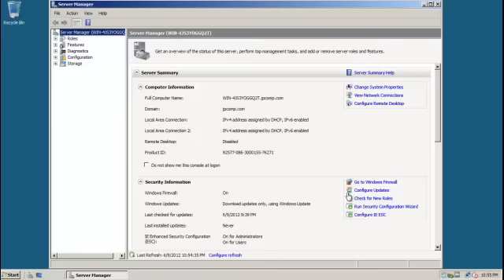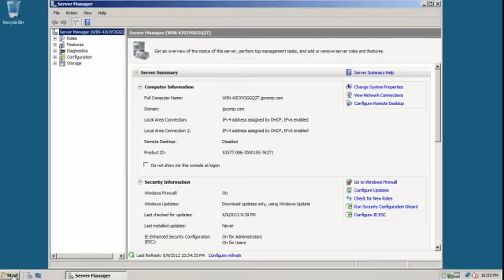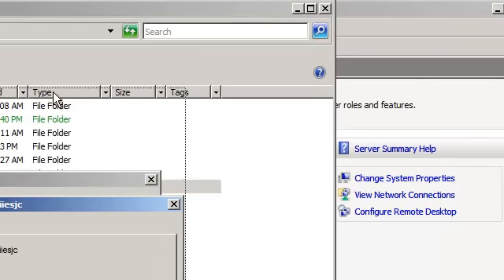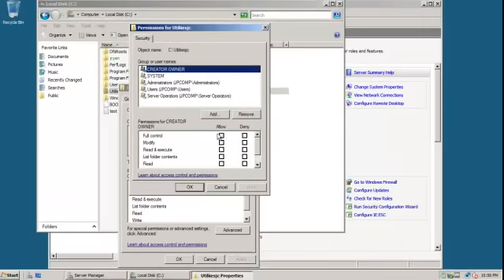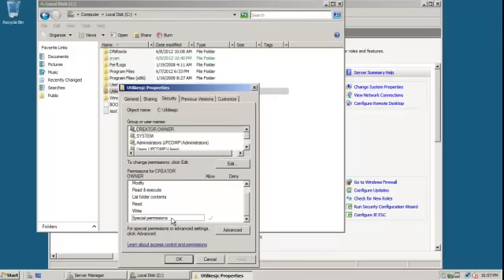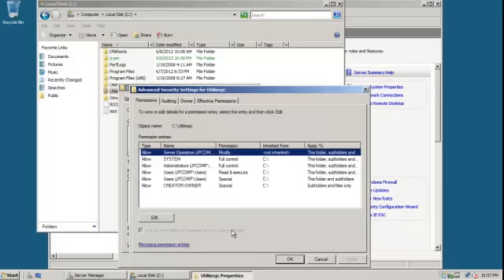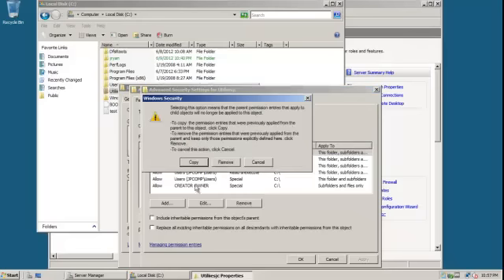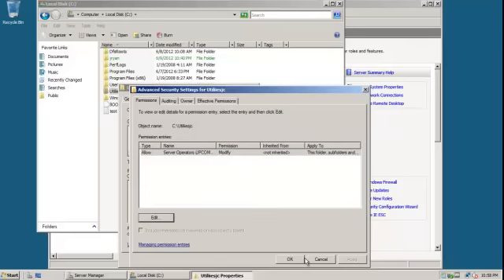Removing Inherited Permissions